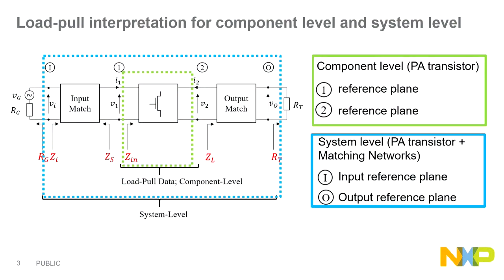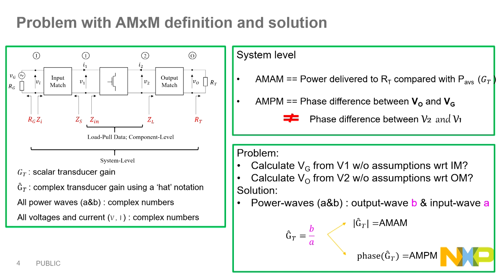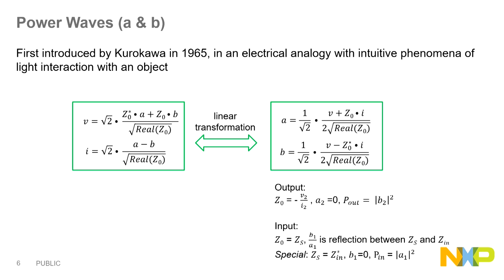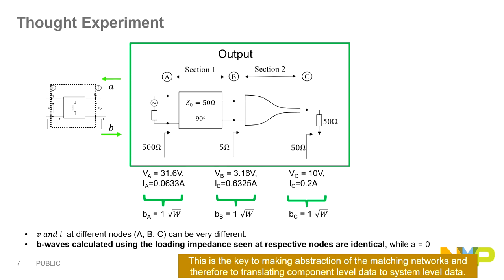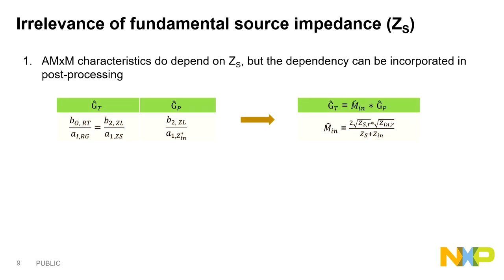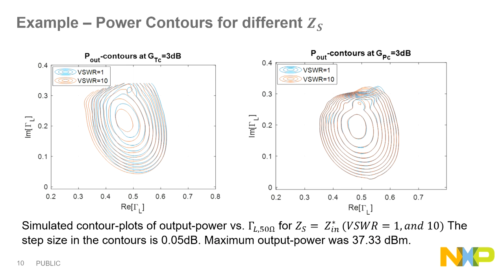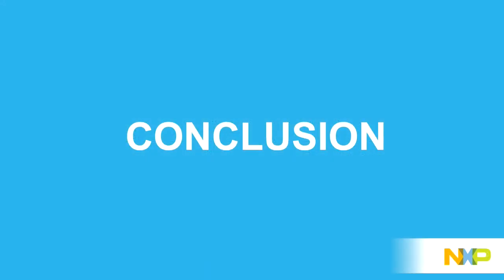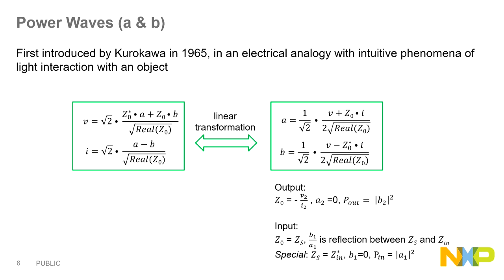ARFTG94 E3 - De-mystifying AM-PM characteristics through definition the complex Transducer Gain ^G_T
Presented by Frederik Vanaverbeke. Load-pull is a well-established measurement and simulation
technique to characterize radio-frequency power transistors. The component-level information it provides is used to predict how the transistor will behave at system level. With the eye on linearity, the amplitude- and phase-modulation characteristics (AMAM- and AMPM-characteristics)
are the most important metrics considered. This paper highlights a couple of pitfalls in the translation of the component-level characteristics to the system-level and how to circumvent them. It is explained how AMAM and AMPM characteristics depend on the fundamental source-impedance,
but also how the precise knowledge of this source-impedance is irrelevant during the loadpull experiment itself, since its influence can be added in post-processing without loss of generality.